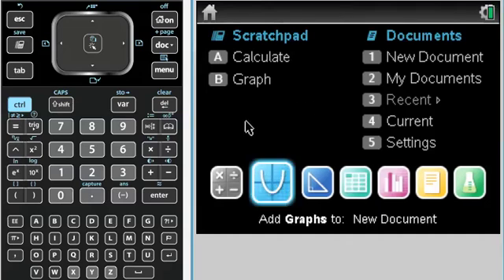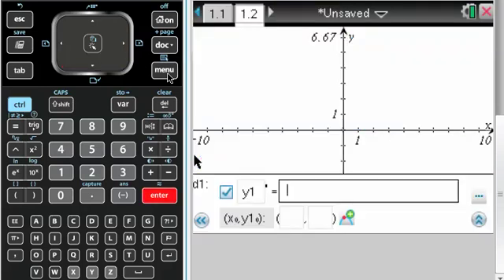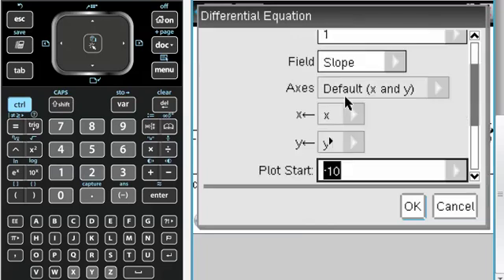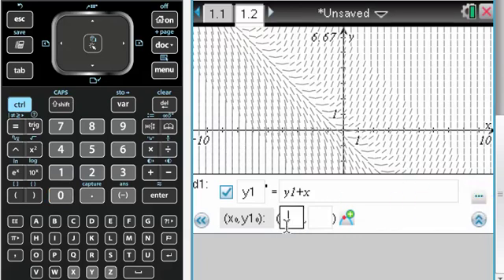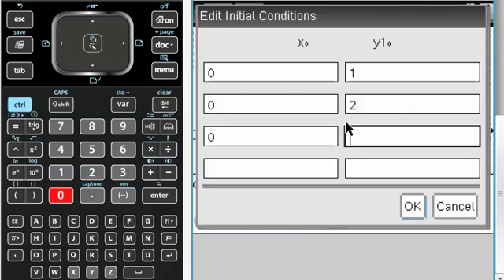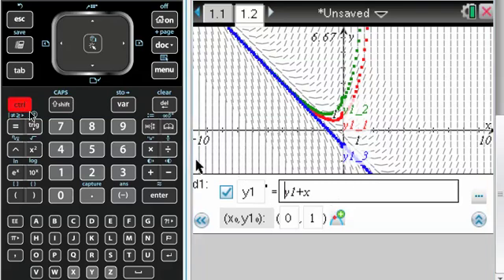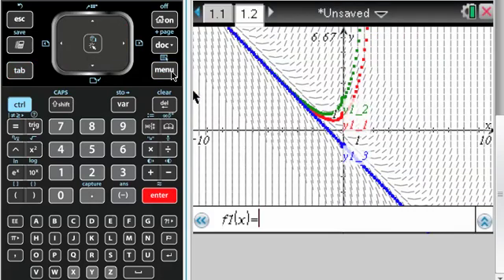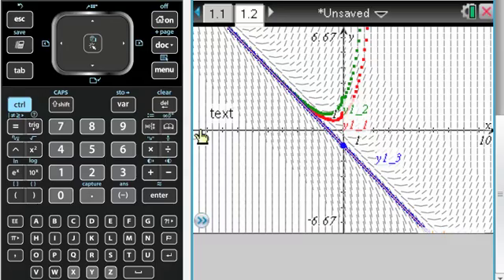Calc AB & Calc BC - Slope Fields on Nspire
Graphing slope fields on the TI-Nspire.  (If you don't see Diff Eq as a graph type option, you need to upgrade your OS!)